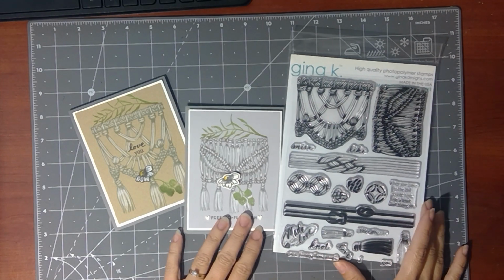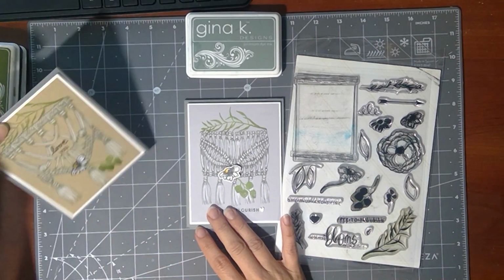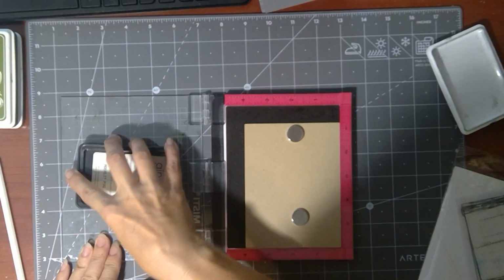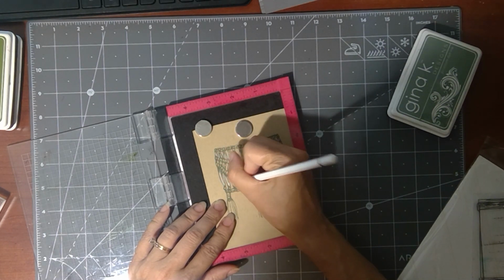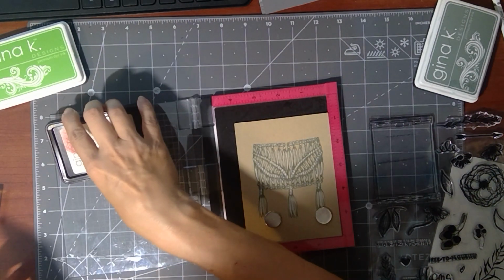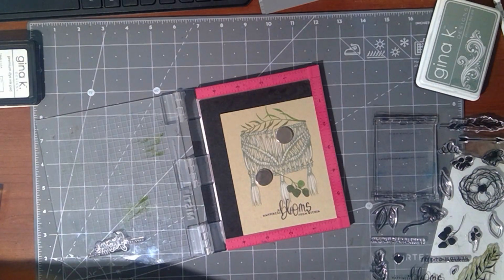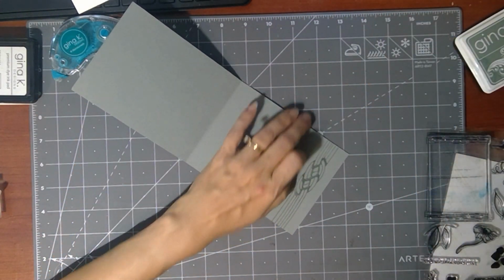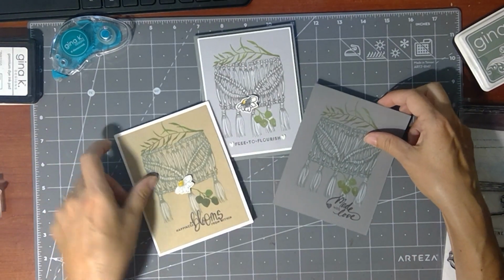White Pencil Technique: Adding Contrast & Nature Elements to Macramade with Love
Hi, everyone! Today I'm sharing how you can stamp my macramé images from this set onto neutral or darker cardstocks and make the rope pop with a white pencil. This is almost too simple to be called coloring and is very effective! I'm also adding leaves and flowers from Lisa's Hetrick's Free to Flourish set, as if it's hanging from a branch or has some fresh clippings tucked into your knotted arrangement. Have fun looking through your collection to see what else you could add to these versatile macramé images! Please enjoy and let me know which card you prefer in the comments. Thanks in advance for your likes, comments and shares. Thanks for your help supporting these free tutorials!

NOTE! The Macramade with Love set is retiring FOREVER! Don't miss it!

Supplies:
Gina K. Designs Free to Flourish and Macramade with Love stamp sets
Gina K. Pure Luxury cardstock
Gina K. Moonlit Fog, Lucky Clover, Fresh Asparagus, Ink pads
Gina K. Tape runner and foam squares, Gina K. Gridline blocks
Arteza colored pencils, Arteza Everblend marker 9433 Saffron Yellow
Mini Misti
Optional: Dies, scissors, die cutting machine